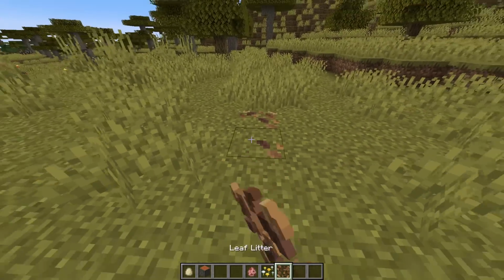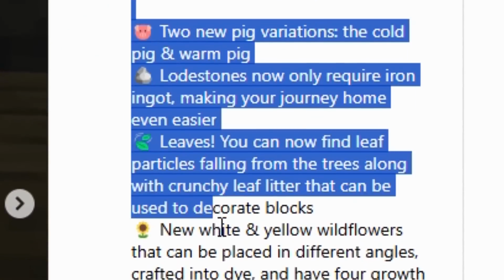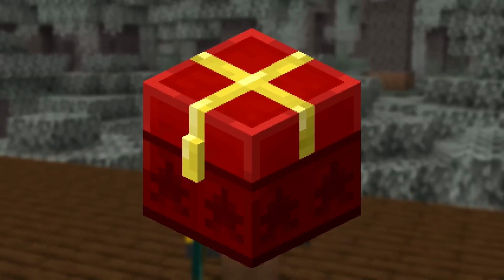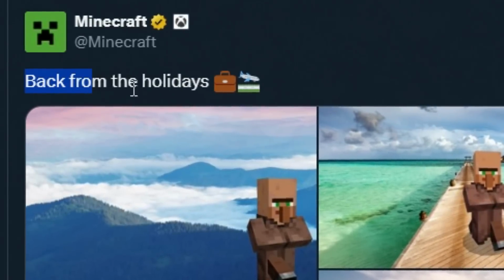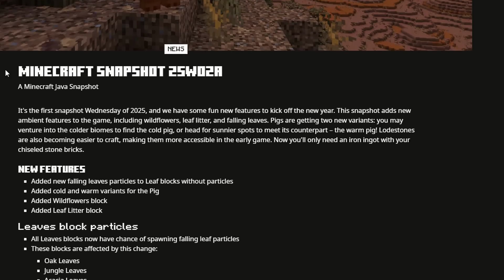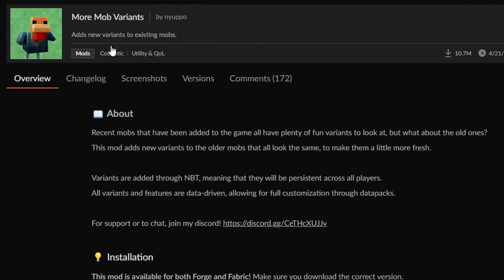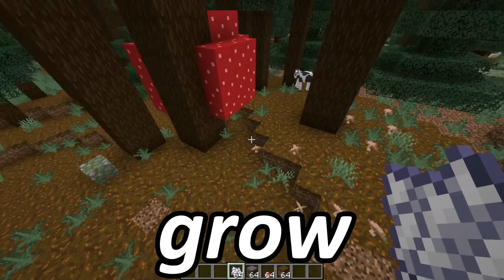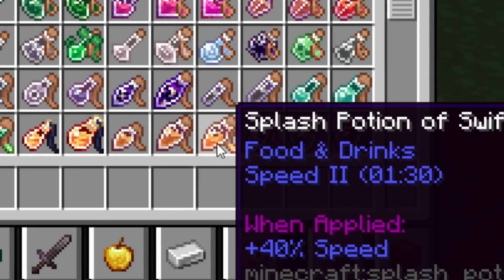MINECRAFT ACCIDENTALLY REVEALED MORE NEW UPDATES?!?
Minecraft Spring Drop so far has implemented new leaves, wildflowers, and some new pigs. There is more to this update tho. Mojang might've accidentally revealed even more of whats to come..

📖 chapters
0:00 did mojang reveal whats next
0:35 theres more
2:35 but what is it
3:08 shulkers
5:35 meme hints
7:40 mob variants
10:18 mushroom update
12:05 new items

if you read this comment "moo"